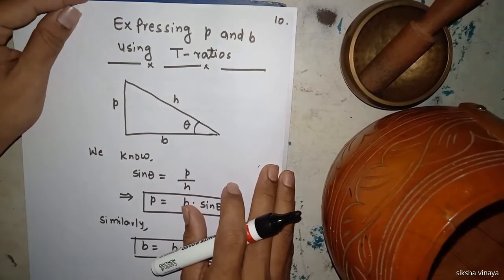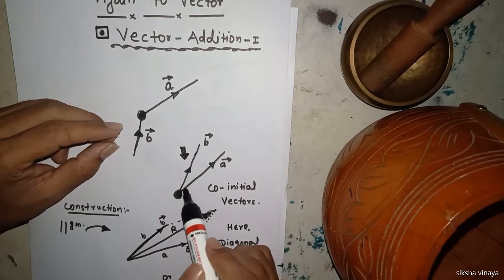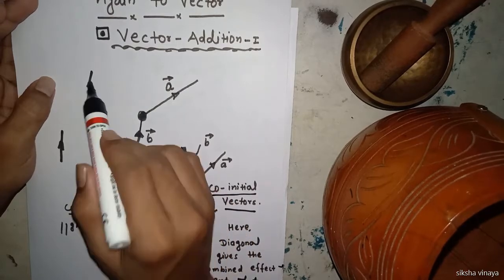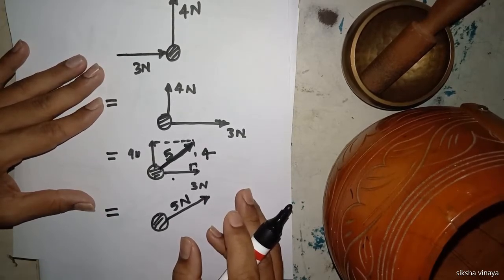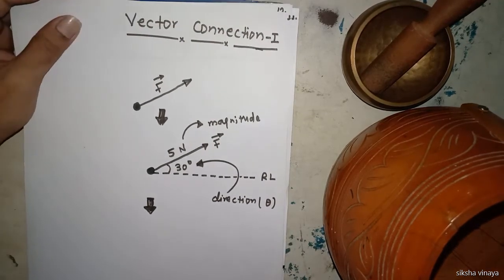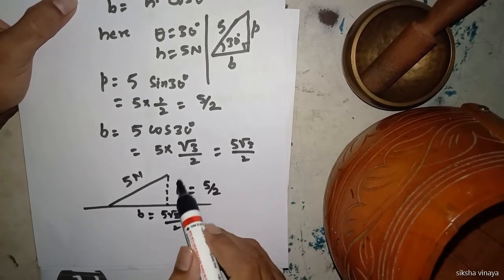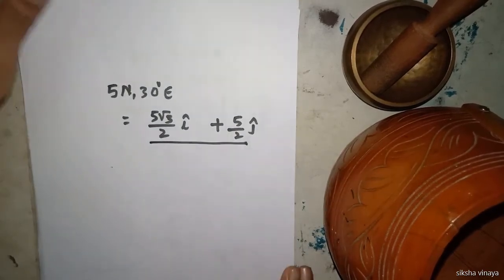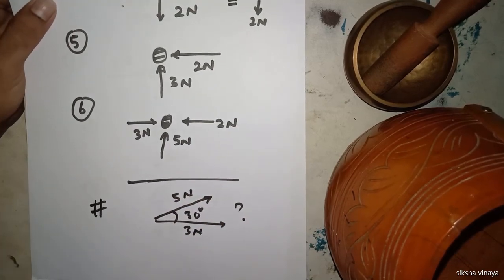KINEMATICS- XI STD- O9